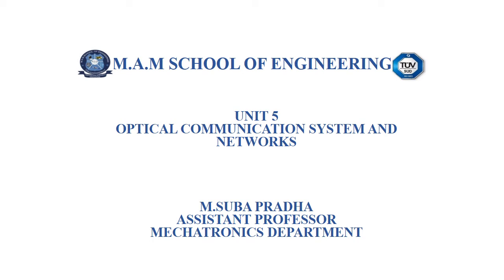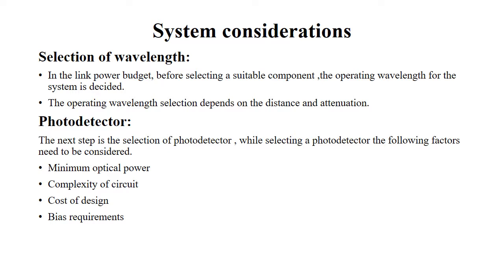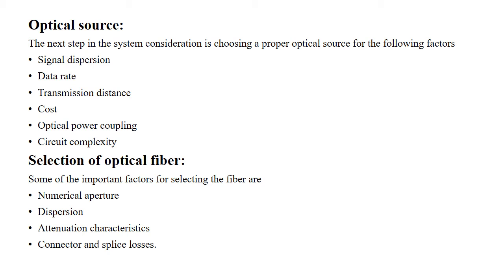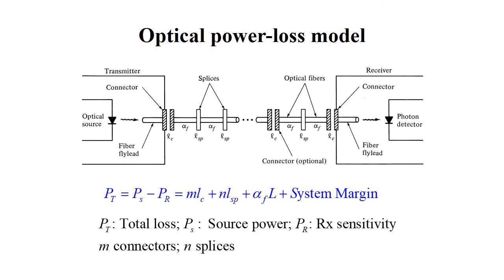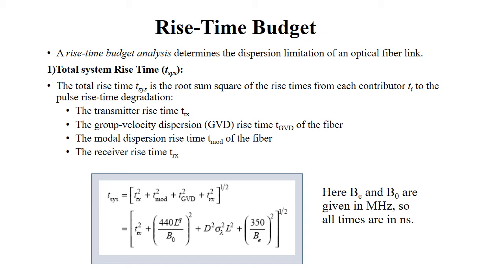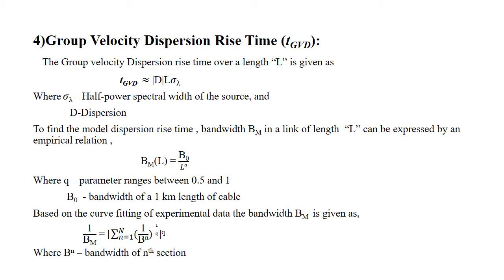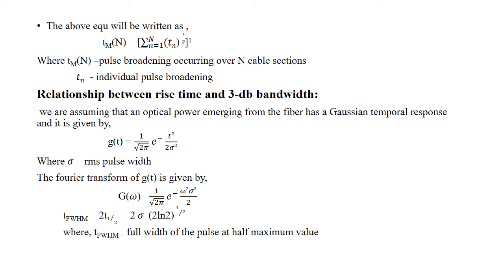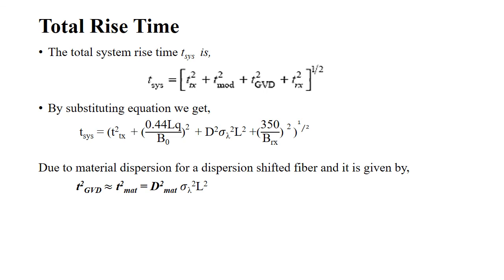MAMSE|OPTICAL COMMUNICATION|UNIT 5-OPTICAL COMMUNICATION SYSTEMS AND NETWORKS|PART 1